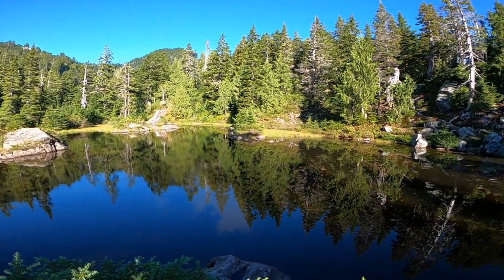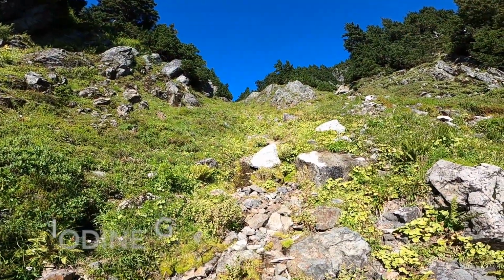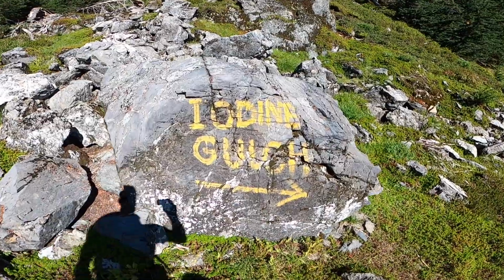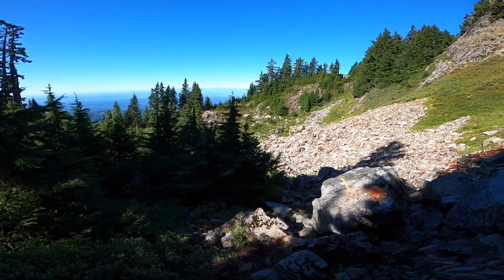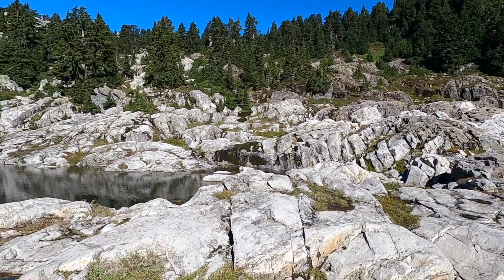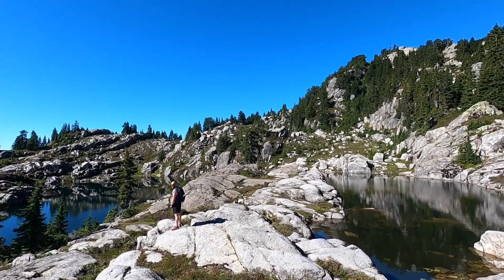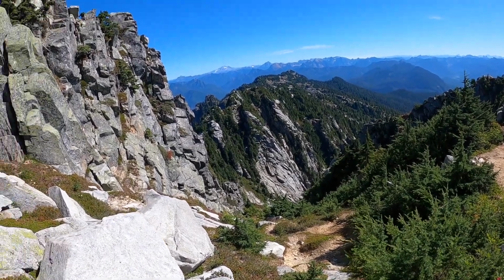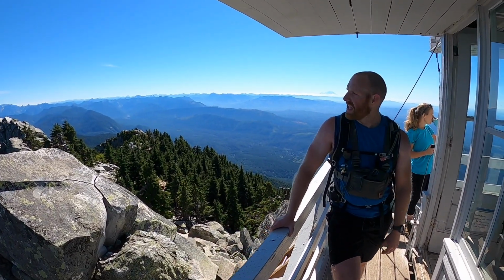Pinnacle Lake to Mt Pilchuck Traverse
A one way hike from the Pinnacle Lake Trailhead to the Mt. Pilchuck Lookout and down to the Pilchuck Trailhead. This hike passes through some of the best scenery on the Mountain Loop.